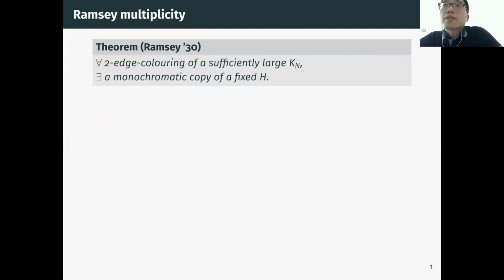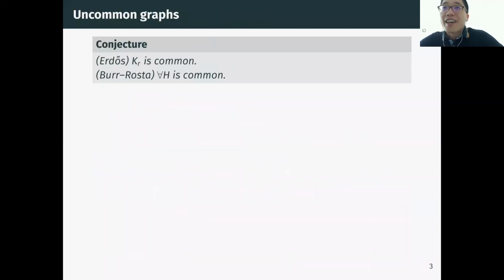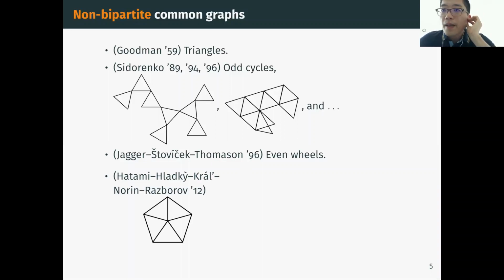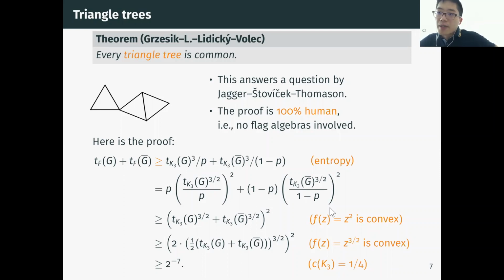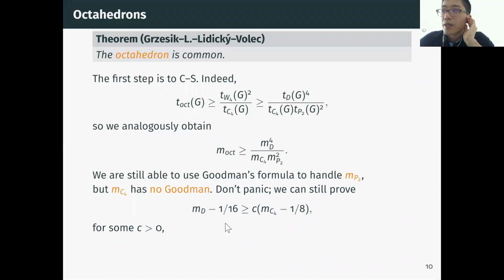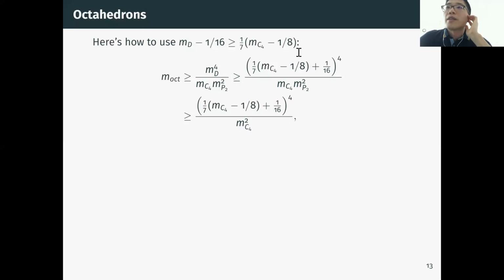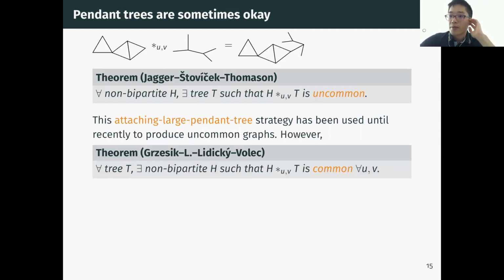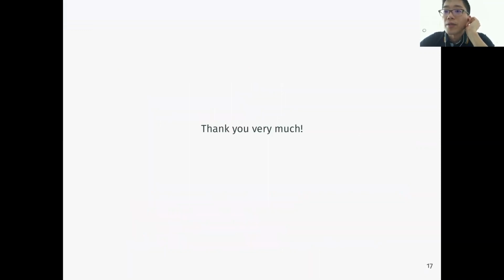Joonkyung Lee: On tripartite common graphs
Abstract: A graph H is common if the number of monochromatic copies of H in a 2-edge-colouring of the complete graph K_N is minimised by the random colouring. Burr and Rosta, extending a famous conjecture by Erdős, conjectured that every graph is common, which was disproved by Thomason and by Sidorenko in late 1980s. Collecting new examples for common graphs had not seen much progress since then, although very recently, a few more graphs are verified to be common by the flag algebra method or the recent progress on Sidorenko's conjecture.

Our contribution here is to give a new class of tripartite common graphs. The first example class is so-called triangle trees, which generalises two theorems by Sidorenko and hence answers a question by Jagger,  Šťovíček, and Thomason from 1996. We also prove that, somewhat surprisingly, given any tree T, there exists a triangle tree such that the graph obtained by adding T as a pendant tree is still common. Furthermore, we show that some complete tripartite graphs, e.g., the octahedron graph K_2,2,2, are common and conjecture that every complete tripartite graph is common.